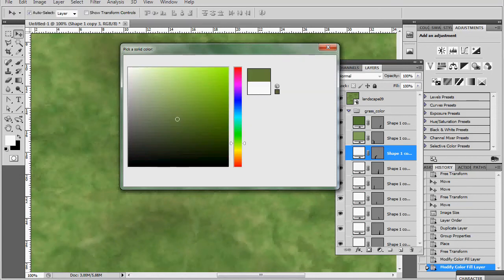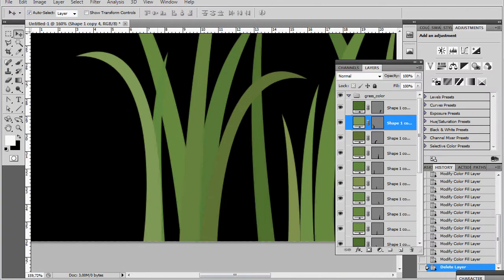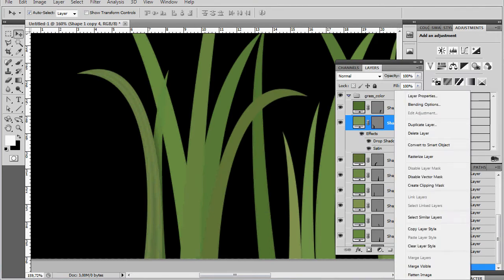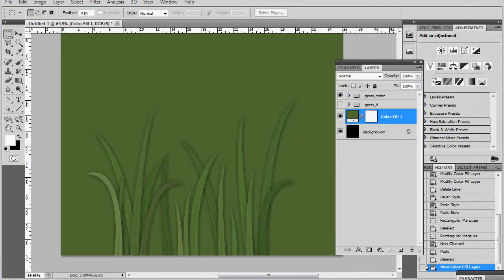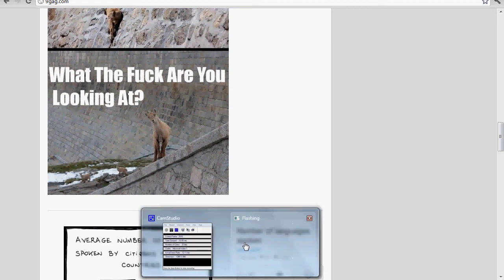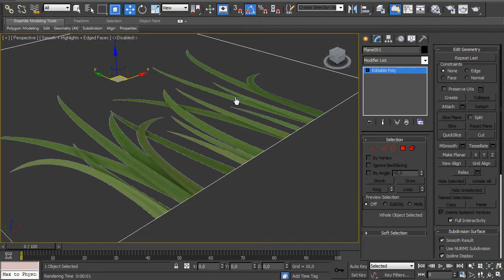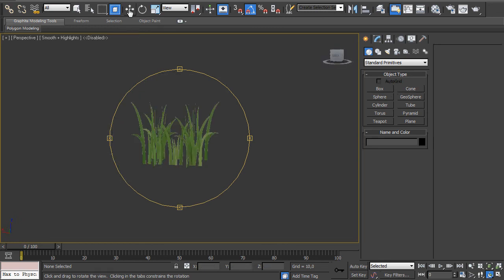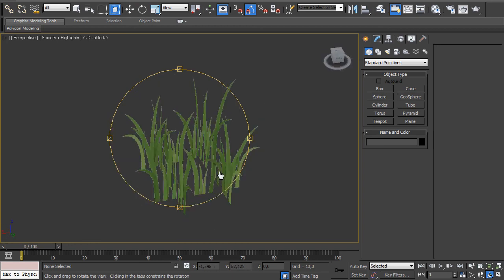Real time tall grass tutorial [3ds max and photoshop] Part 2